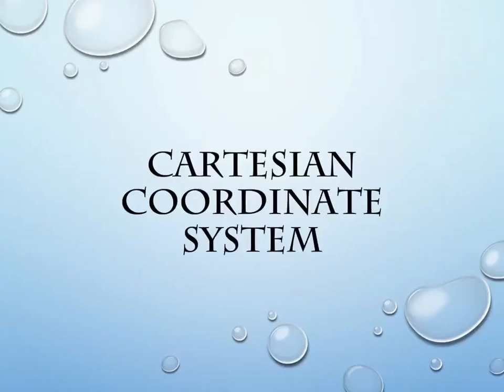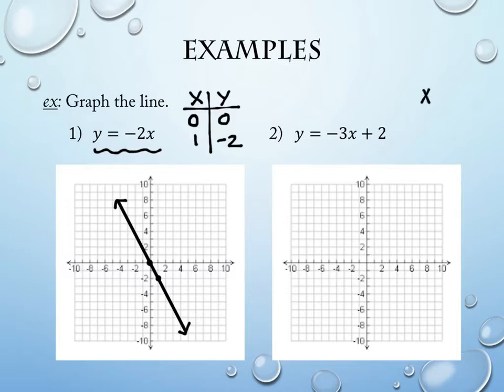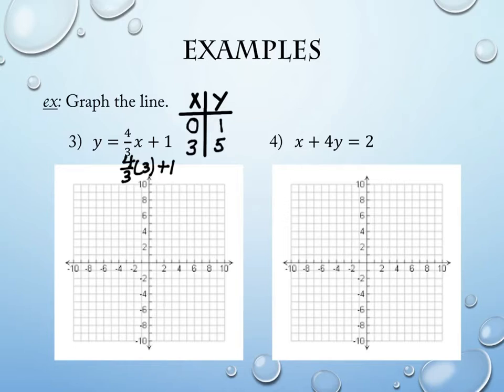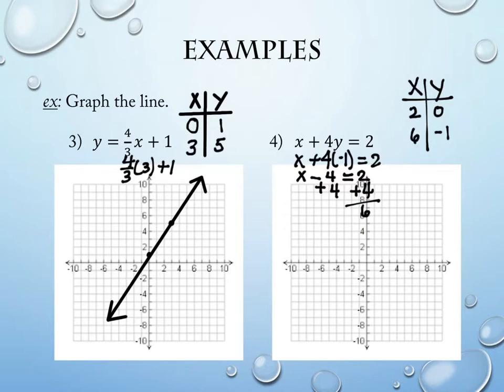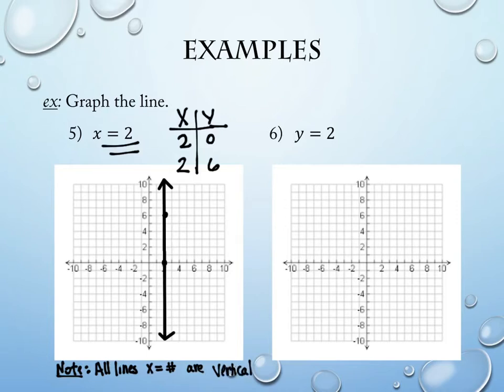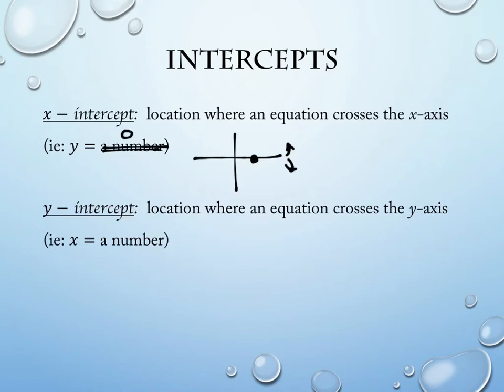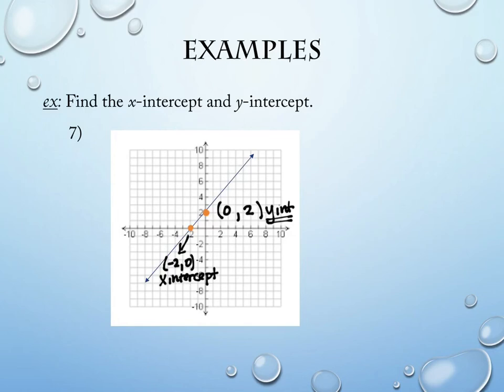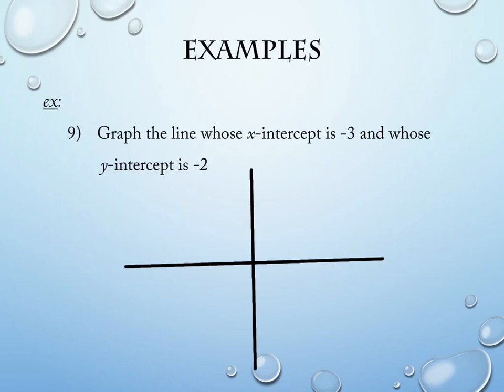2.10 Cartesian Coordinate System